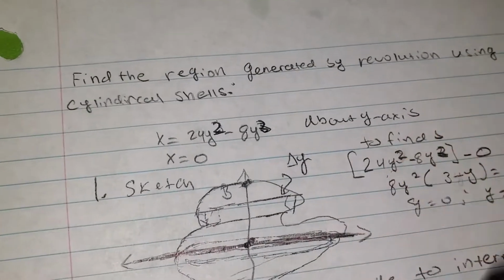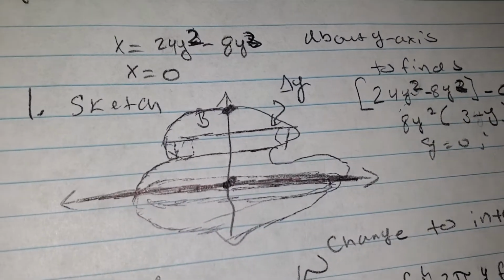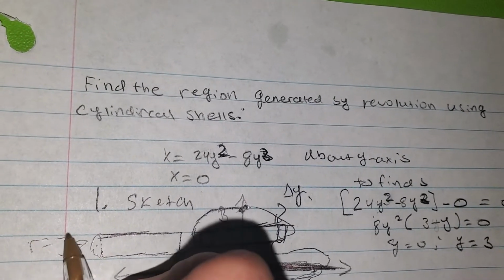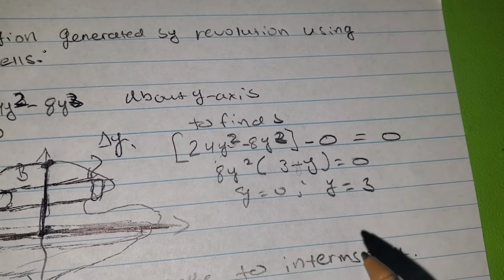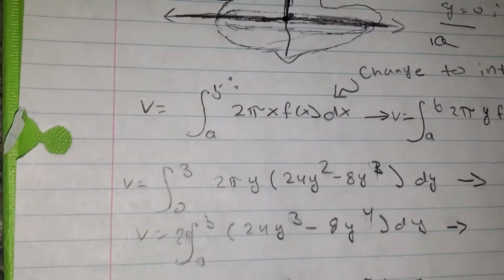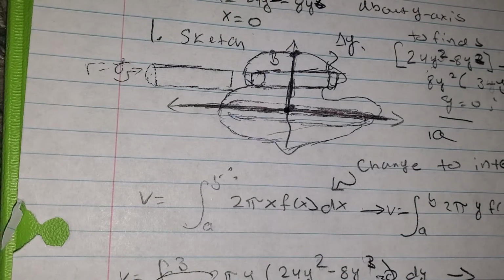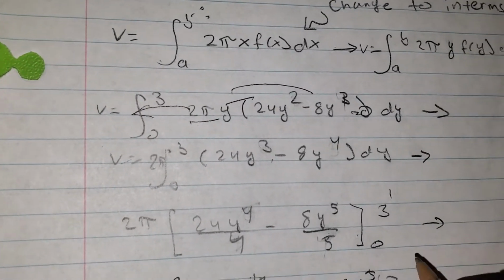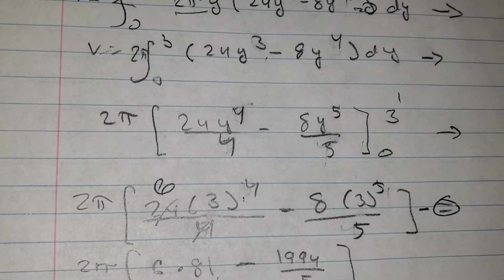Integration Application: Cylindrical Shell Method Example 1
Hey guys welcome back to the channel, in this video we talk about the concepts behind a common application of inteemgrals in Calculus 2 the Cylindrical Shell Method. I breifly talk about the ideas involved then cover the steps necessary to study and solve these problems through a viewer submission. watch until the end to find out more.

you can interact with the channel on Instagram (yt_theswissarmytutor) where you can let me know your thoughts on the channel and send me problems to be solved on the channel

If you need help with various subjects beyond what the channel can do join the Optimal Learning discord server where alot of talented tutors are able to answer your questions in various subjects.